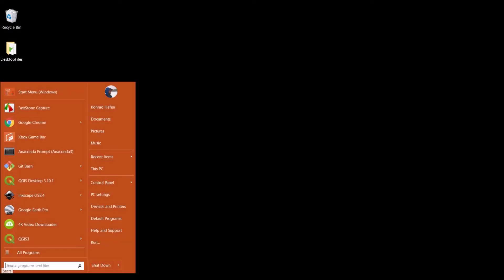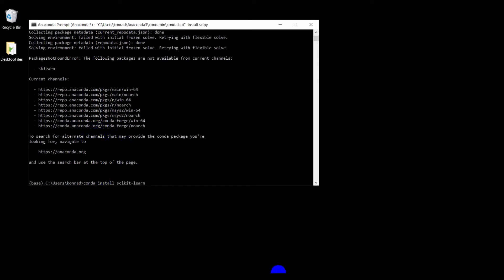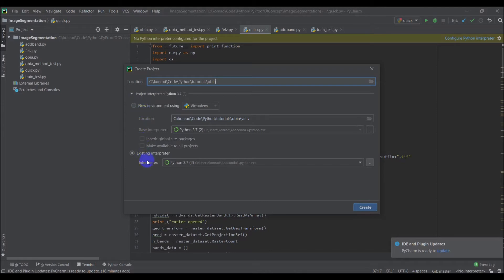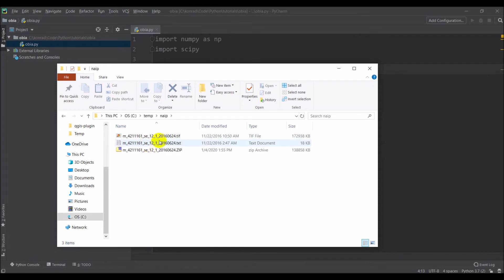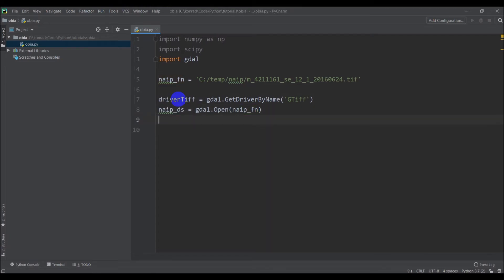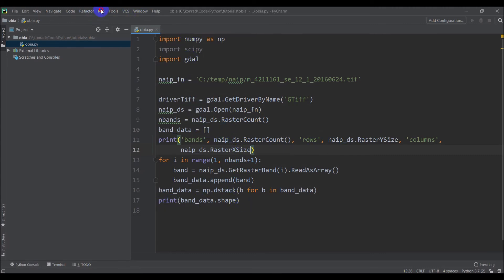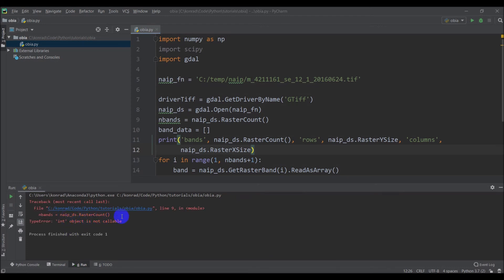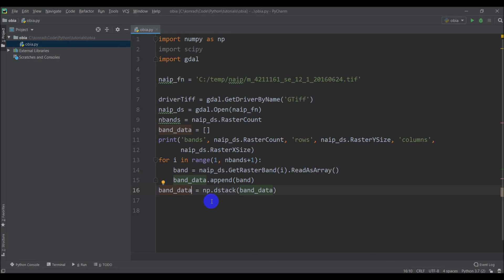Read NAIP images as numpy arrays with Python and GDAL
In this tutorial in the object-based image analysis with Python series we will read NAIP imagery as numpy arrays in preparation for image analysis. We also go through how to install scipy, scikit-learn, and scikit-image with conda.